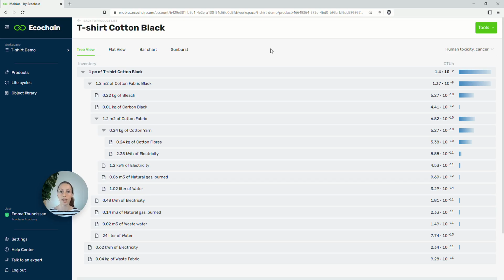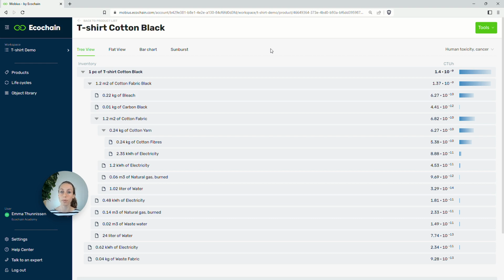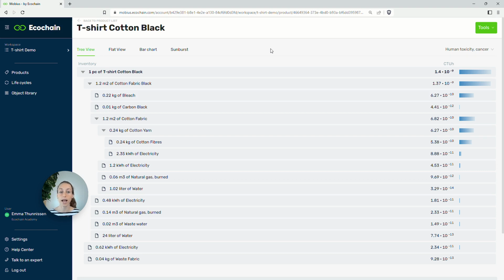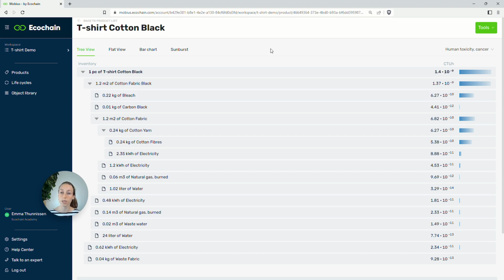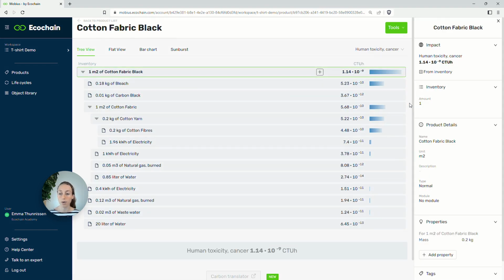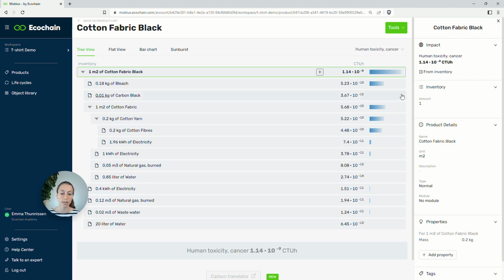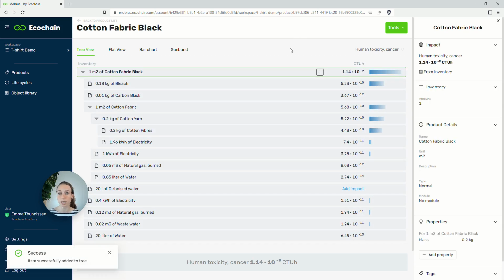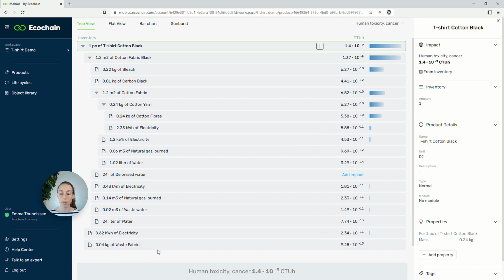LCA Tutorial - Mobius: Ratio Modeling with Open Item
In this LCA tutorial we'll show you how to use the Open Item functionality in Ecochain’s easy-to-use product footprint tool Mobius. Try it yourself in the free Mobius trial

Our LCA Specialist Emma Thunnissen explains the steps:

00:00 Introduction
00:35 Making a T-shirt
01:26 Open Item
02:39 Closing

How to use tags to organize your workspace.